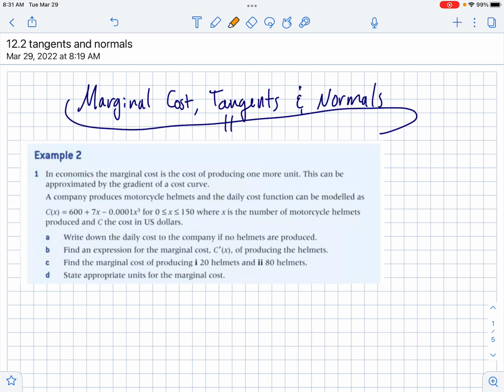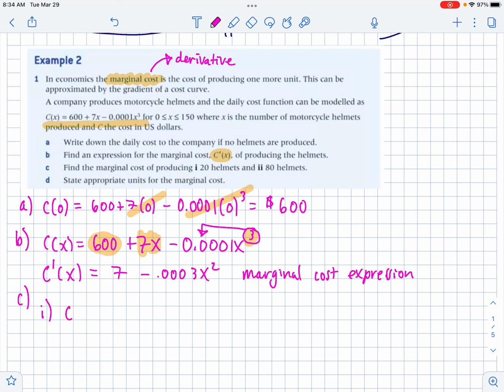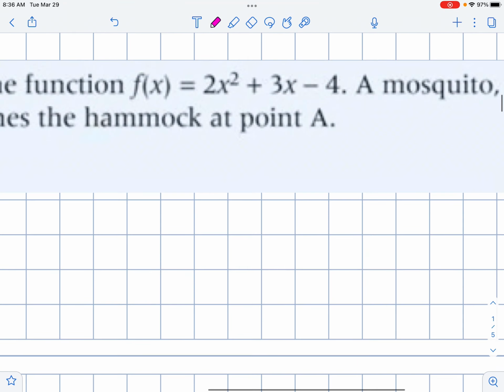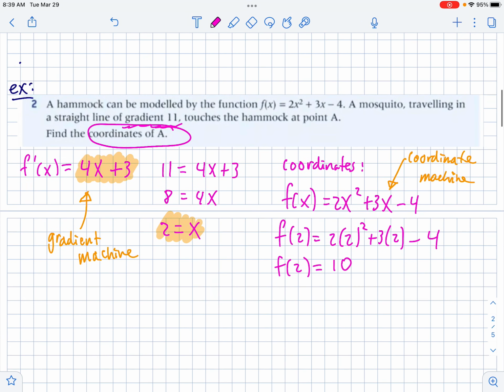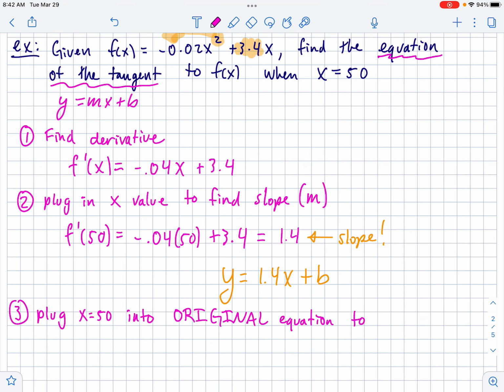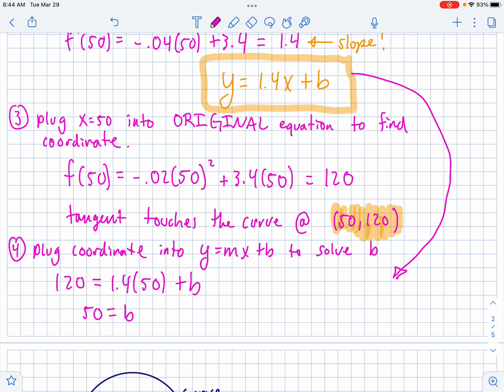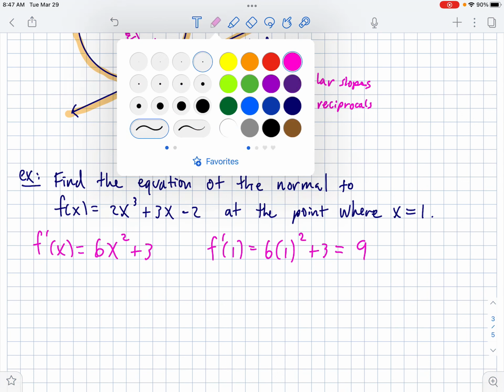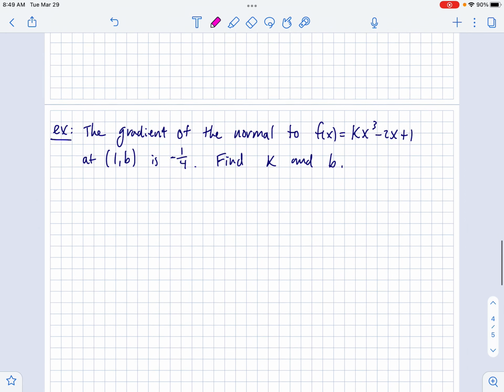IB AI SL 2 equations of tangents and normals